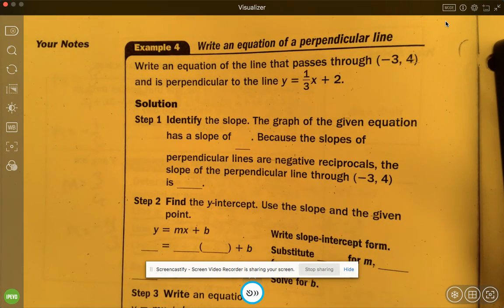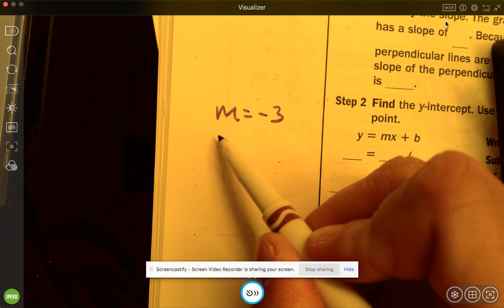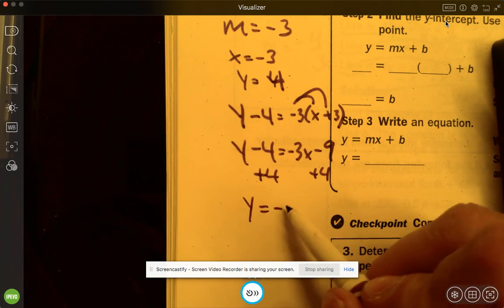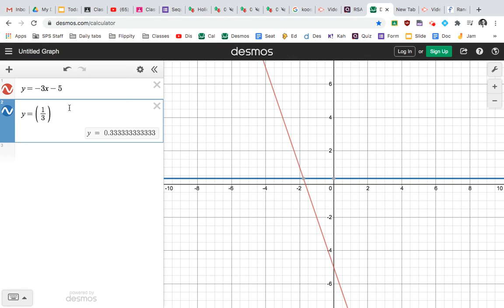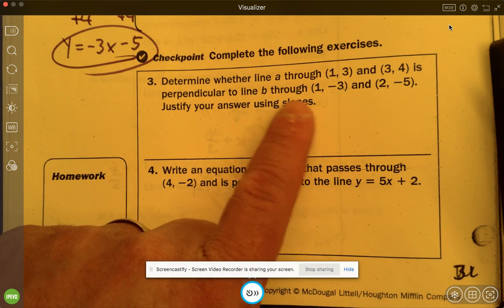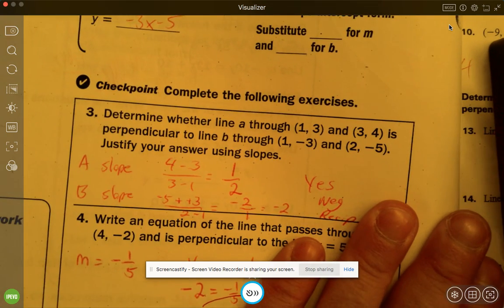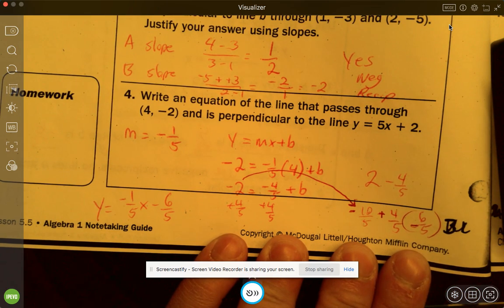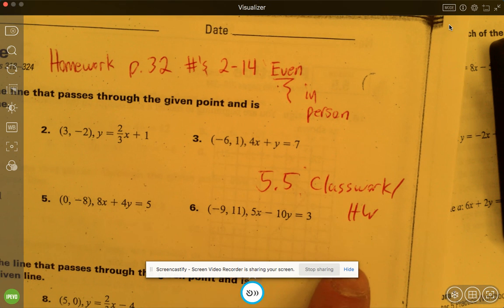Video Reference 5.5 Part II p. 30-31